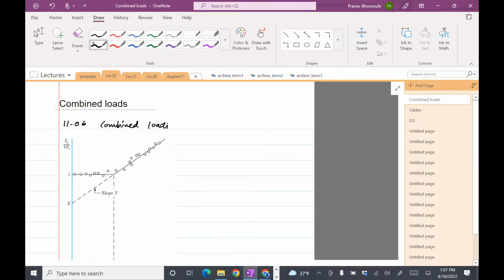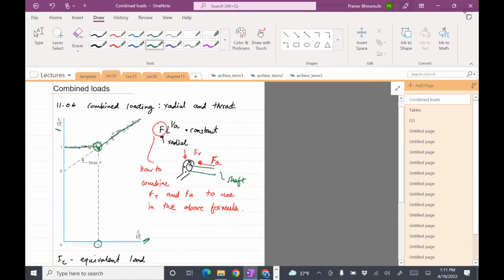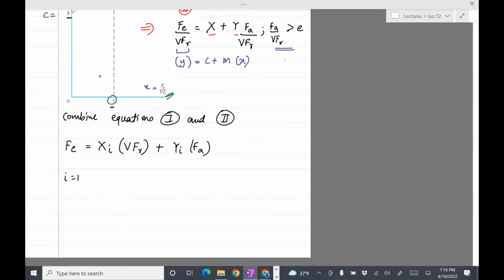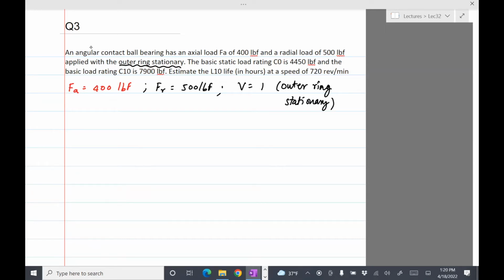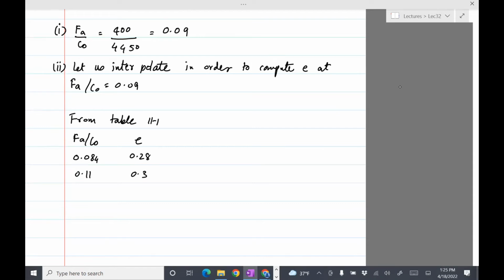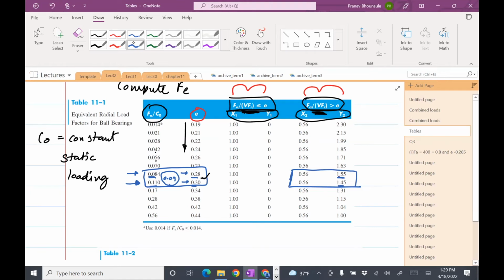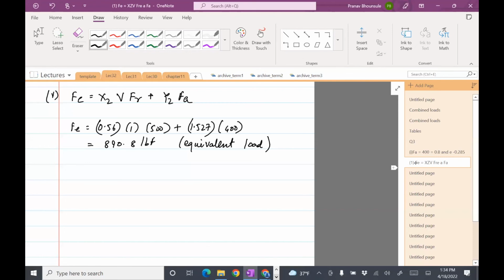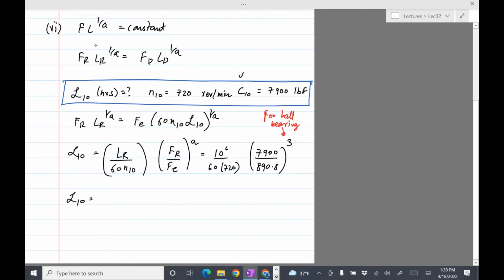Design Lec32: Roller bearing subject to radial and axial bearing (Spring 2022)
I talk about computing equivalent force using radial and axial bearing. The equivalent loading is then used to compute the load life. Then I solve a problem.